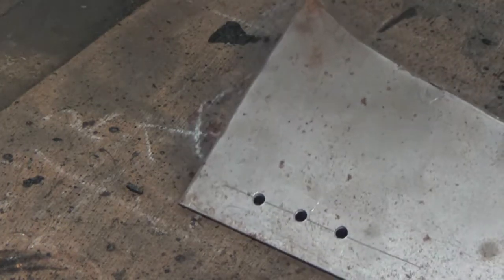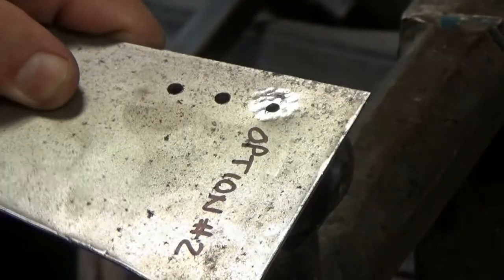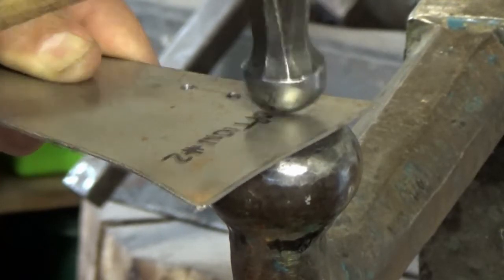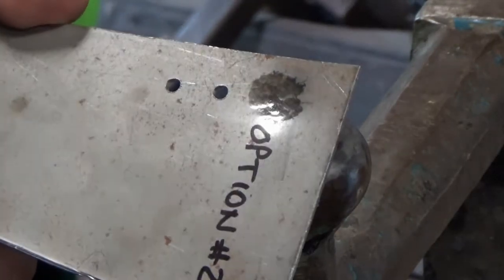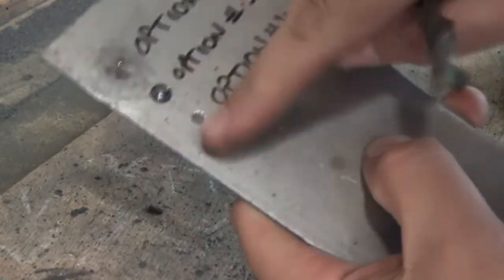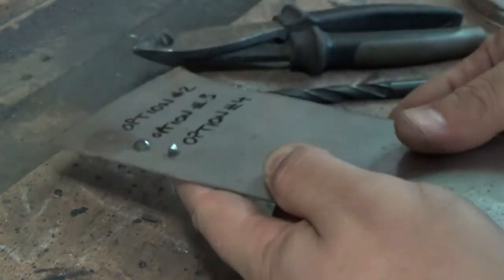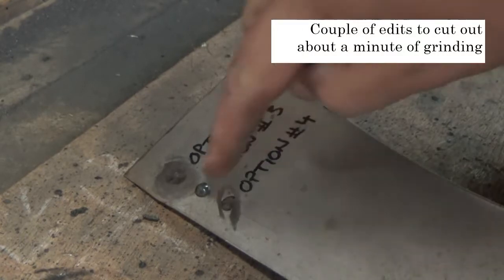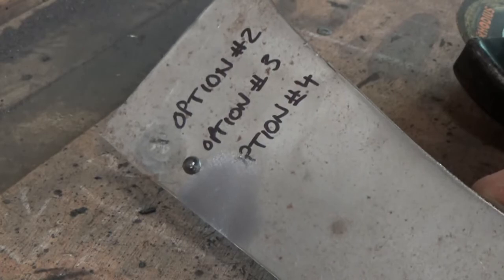Medieval armour technique short: Filling Unwanted Rivet Holes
The five minute fix videos are short videos (about 5 minutes long) that deal with a simple topic.

The one demonstrates 4 different solutions to the problem of unwanted rivet holes.

If you have suggestions for any other 5 minute fix videos drop them in the comments below.